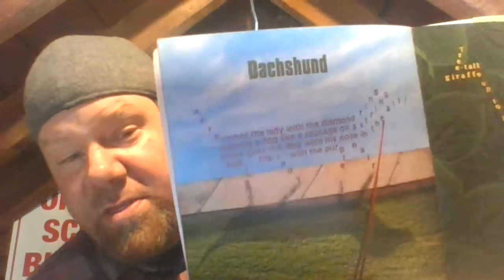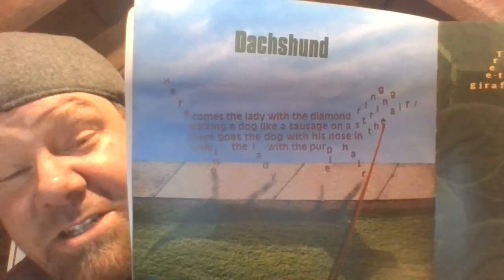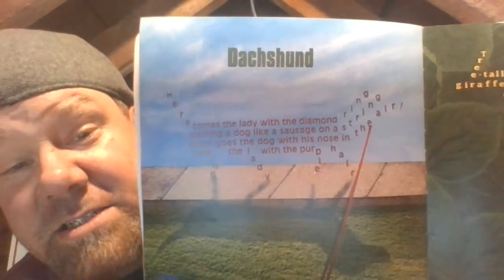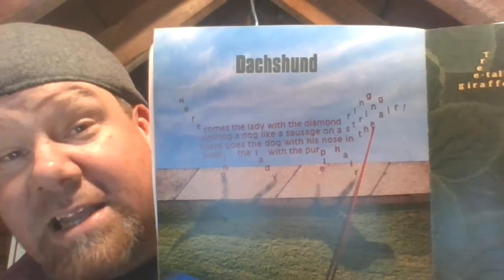Poetry Unit Lesson Fourteen: Hyperbole and Shape Poetry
Our remote learning poetry lesson on hyperbole and shape poetry!